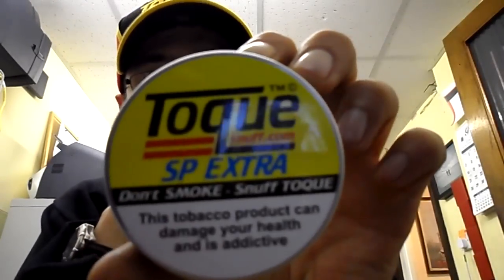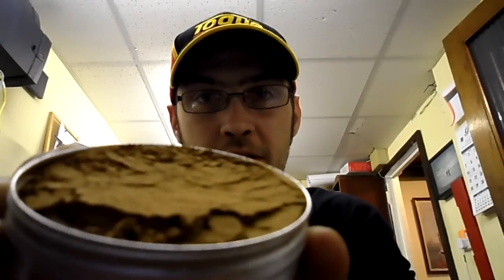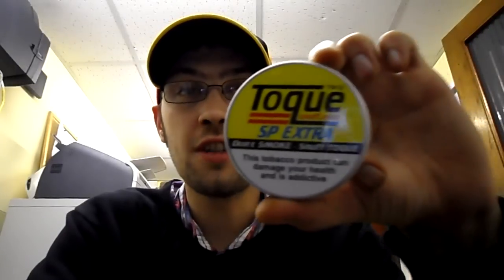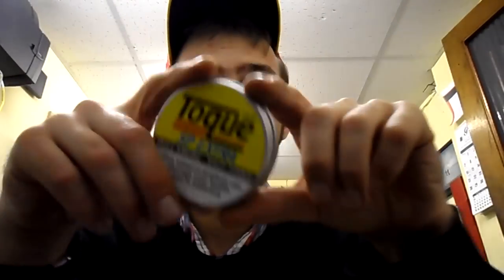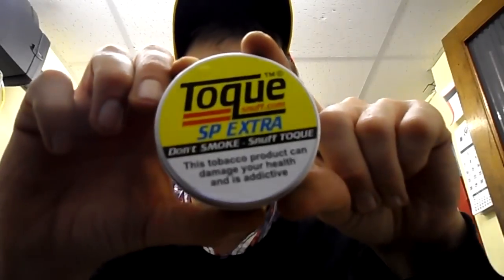Toque - SP Extra Review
A snuff review again!

Dont forget about the UK Smoking Championships in July

UK Pipe Smoking Championships
July 15th. Date for the British Pipe Smoking Championship 2012. This is to be held at the Newark Showground, Nottinghamshire, under a marquee. The pipe will be a Don Carlos, and the tobacco, one of Samuel Gawith's.

Details so far are:-
Competition only £45.00
Competition and buffet lunch £55.00
Buffet lunch only £12.00

Timetable
11.00hrs. Opening of exhibition and confirmation of registration.
12.00hrs meeting in the competition area.
13.00hrs. Lunch.
15.00hrs. Start of competition.
Prize giving at completion of event, or, perhaps, a little after!

Secondly the finger buffet lunch will consist of:-
Open and closed sandwiches
Hot'n'kickin chicken
Garlic bread
Fish goujons
Mini savoury tartlets
Puff pastry bites
Assorted pizza slices
BBQ flavoured mini pork ribs

We are thinking of having a YouTube presenters meet up aswell, so come along. Hoping the guys from the Nottingham Pipe Club and the other UK pipe clubs can make it too.